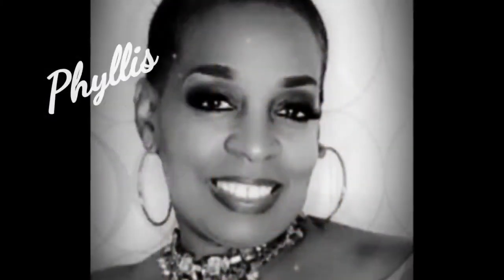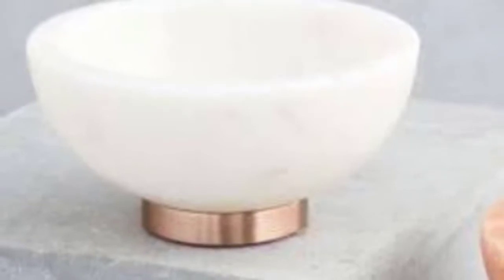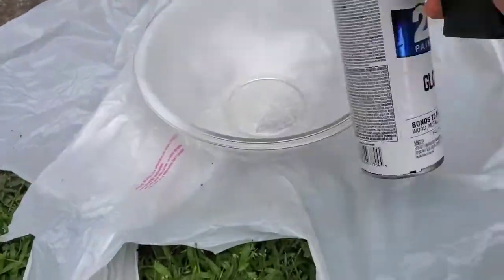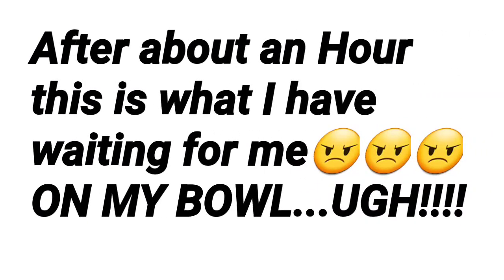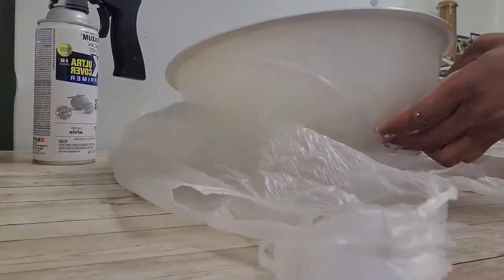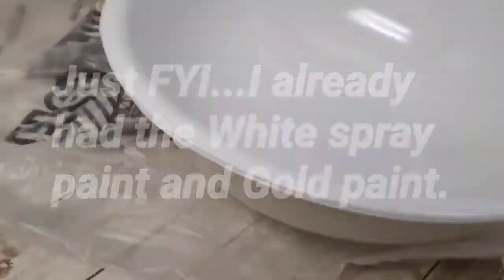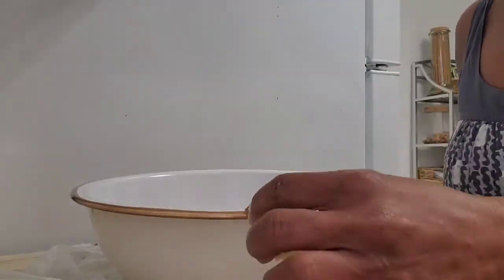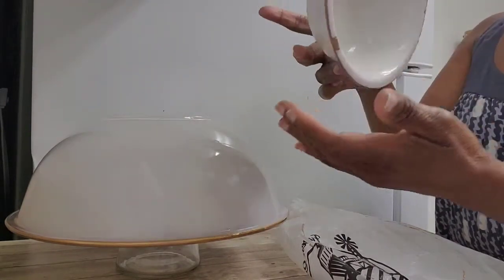The Look For Less Challenge / DIY Up-cycled Bowl